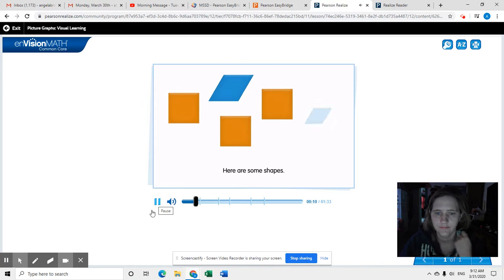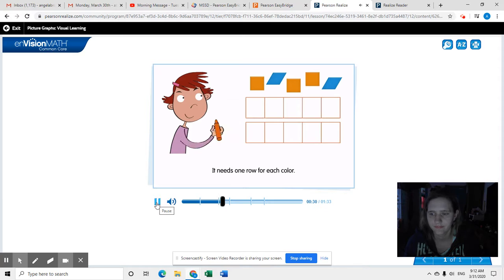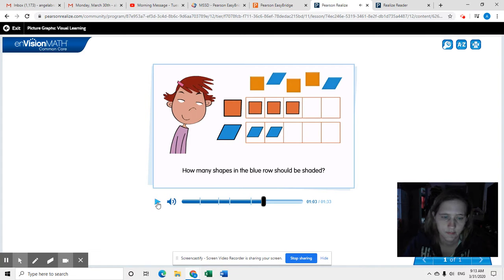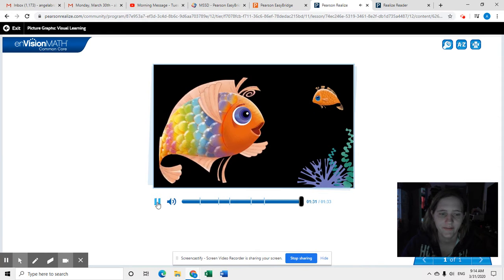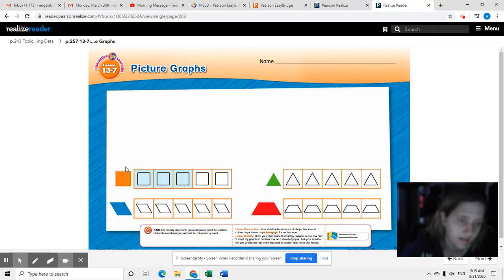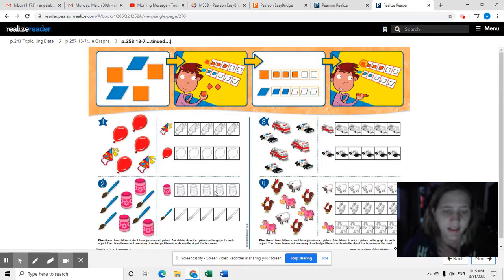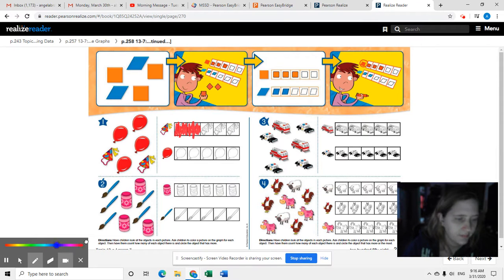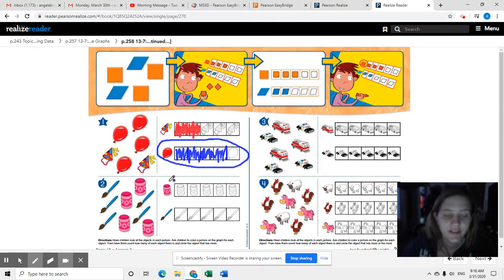13-7 Picture graphs